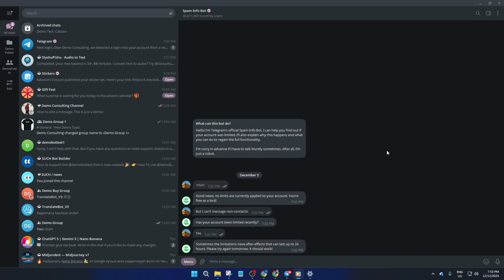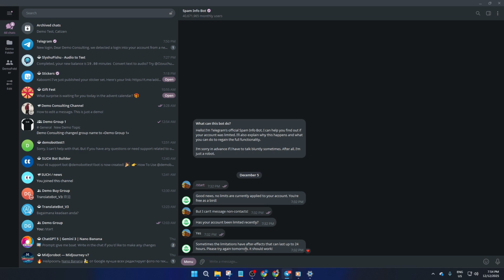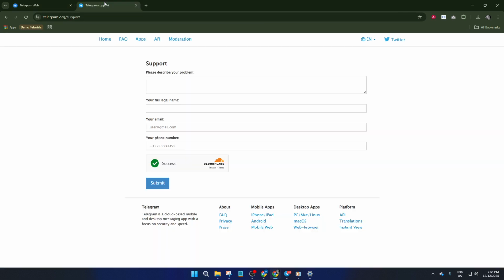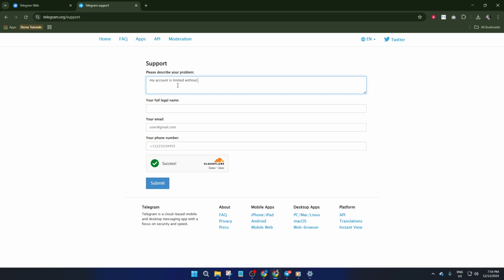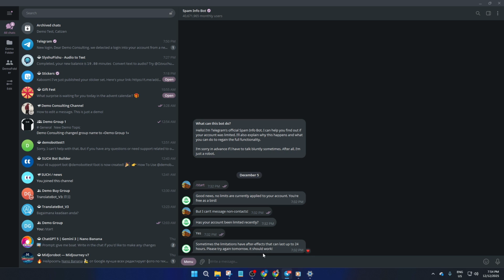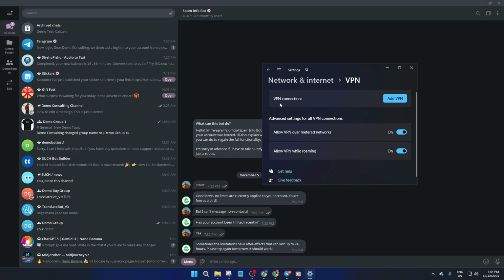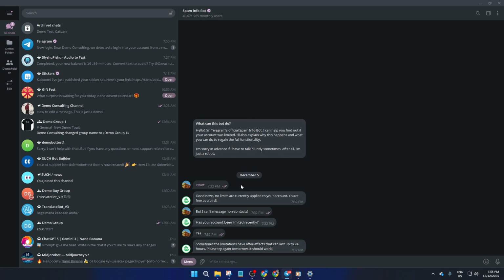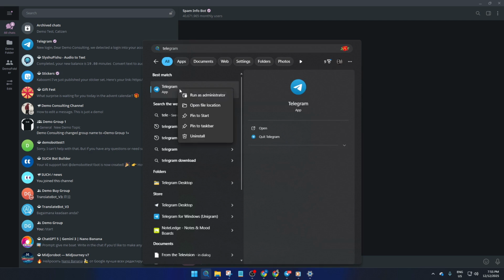How to Fix Limited Account Problem in Telegram (2026 Guide)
If you are facing restrictions on your account, this tutorial shows you the most effective way to resolve them. We will walk through the specific steps needed to contact support and use the official bot to lift limitations quickly.

In this video, you'll learn how to:
✅ Identify why your Telegram account is limited
✅ Access the official Spam Info Bot for account status
✅ Submit a request to fix account restrictions
✅ Use the practical trick to regain full messaging features

Follow these instructions carefully to ensure your account is restored to normal status. This method is the most reliable way to handle "limited" warnings and get back to messaging without issues.